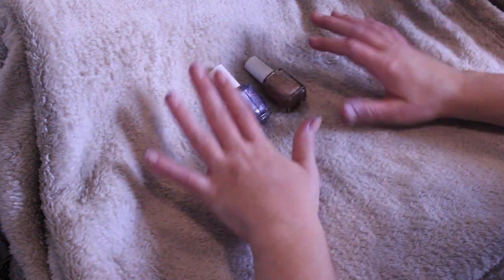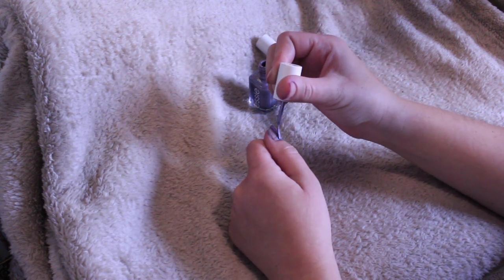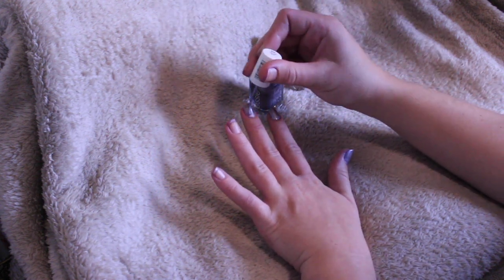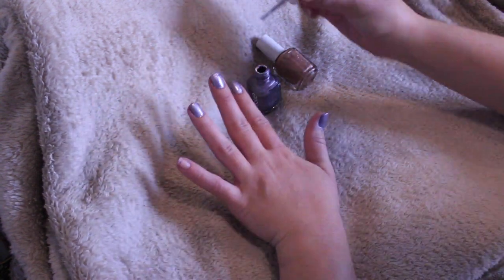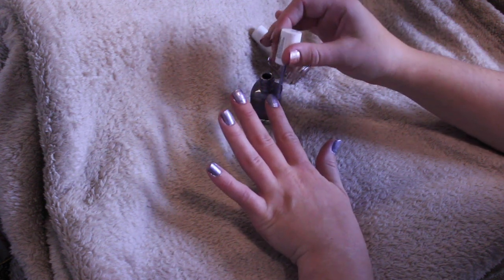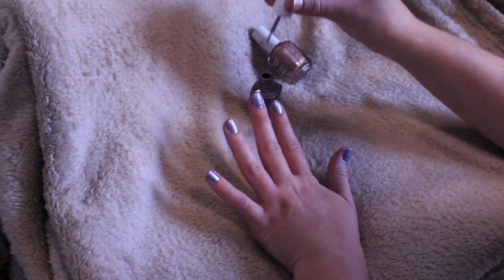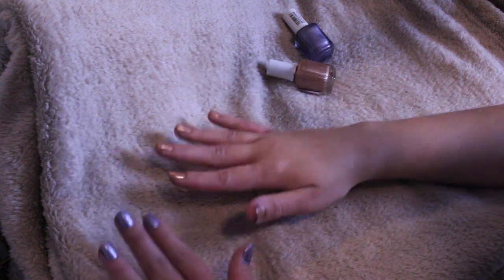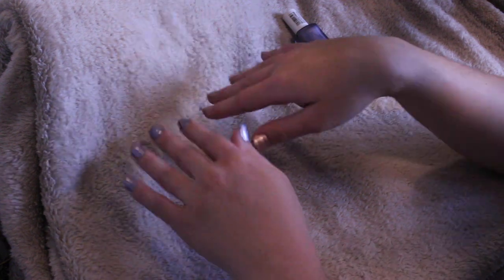ASMR 💅 Nail Painting 💅 with Gentle Rambling (Whispered, Soft Spoken, Hand Movements)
Hi all! Thank you so much to all the new people who have subscribed over the past few weeks :) I have so much planned for my channel, which I know I always say, but it's been hard to get everything done that I would like since my microphone recently broke! I am working on getting a replacement since it is still under warranty, but until then my rooommate was kind enough to lend me her condenser mic for a few videos. This will make my videos a little more lo-fi, a little more old school ASMR, but I hope you will appreciate the aesthetic and get tingles nonetheless!

Have a beautiful night sleep and leave me some comments with how you've been doing lately -- I would appreciate it so much :)

P.S. If you want to support me outside of my asmr videos, I also run a small Etsy shop where I sell some of my art and handmade goods